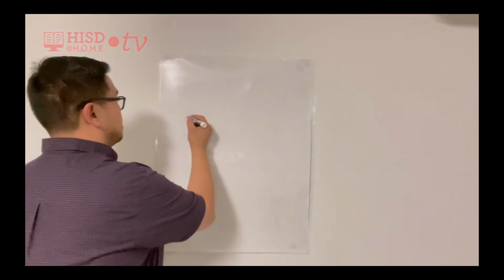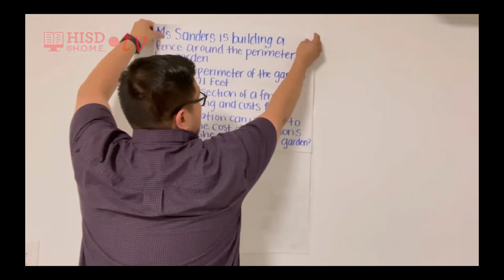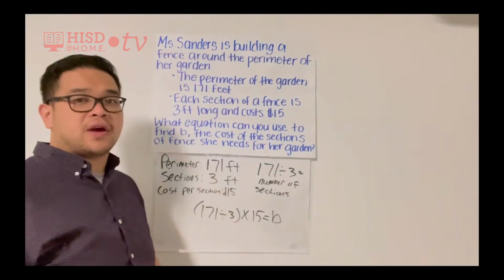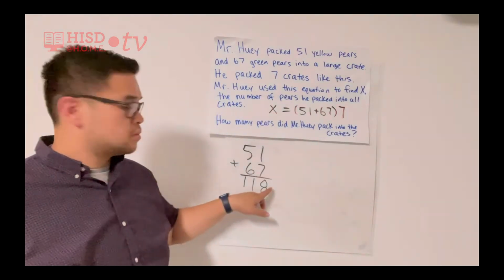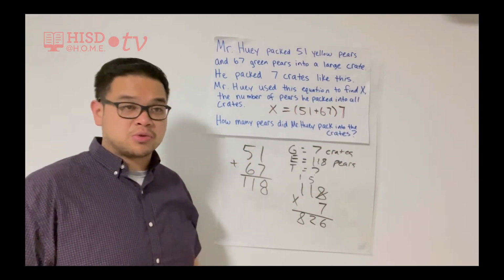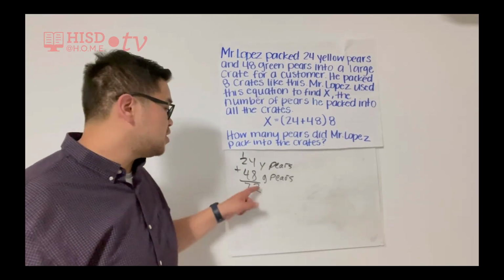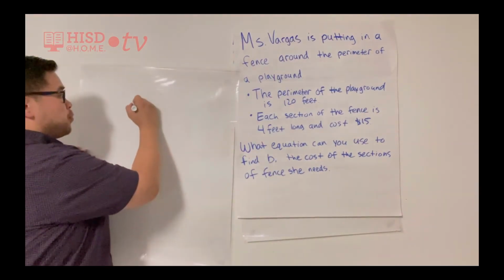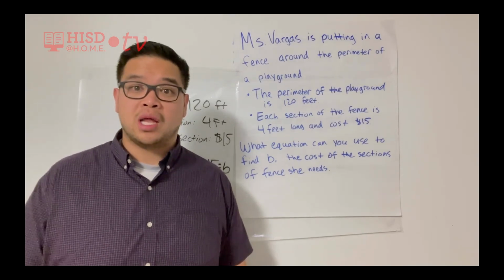5th Grade Math Review Numerical Expressions Week of April 26 Matthew Pa TRT 22 13